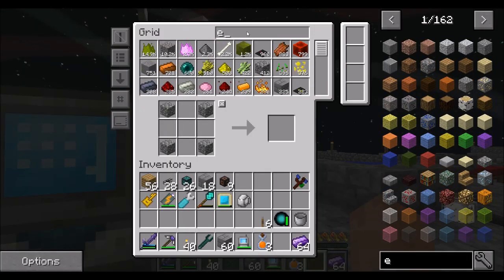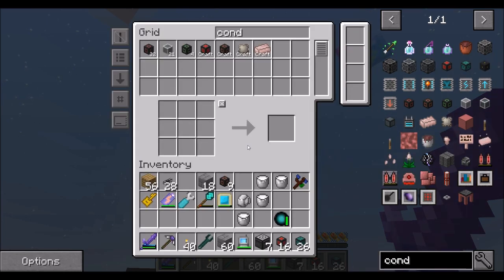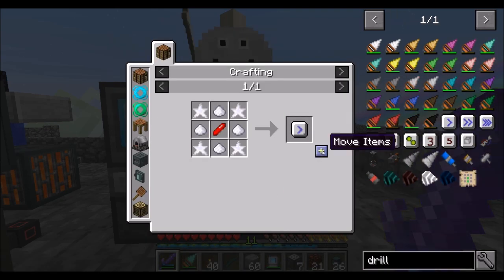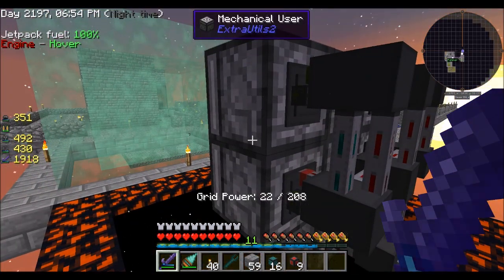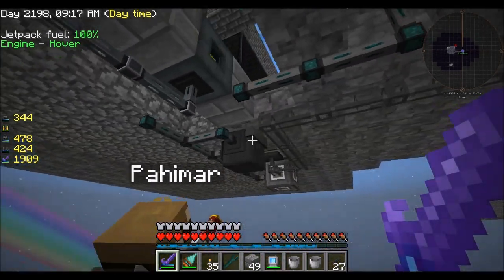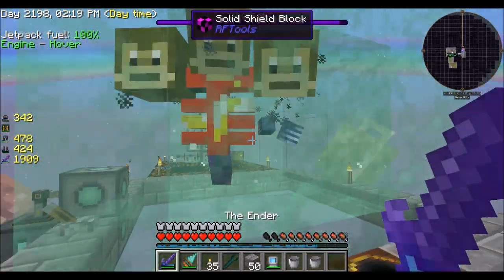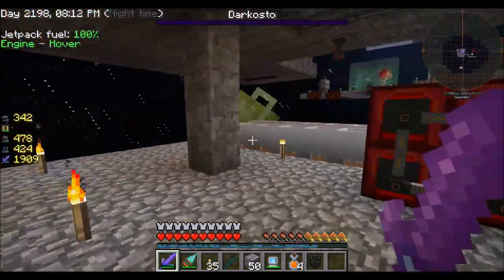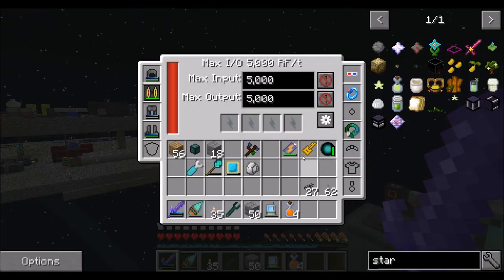SkyFactory 3 E18 Withers Pt2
Automating withers continues.